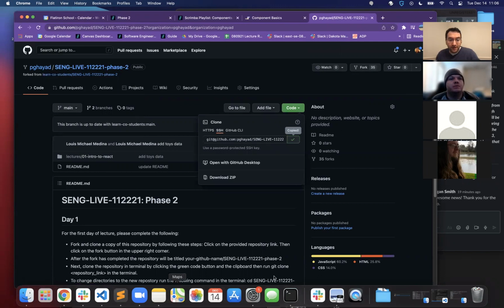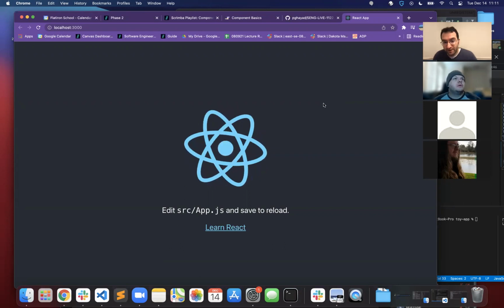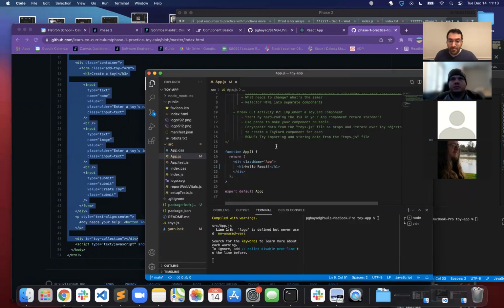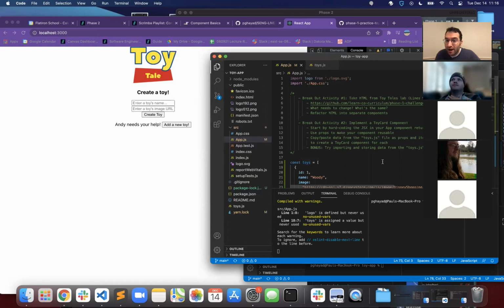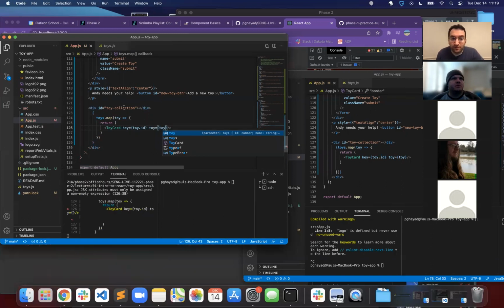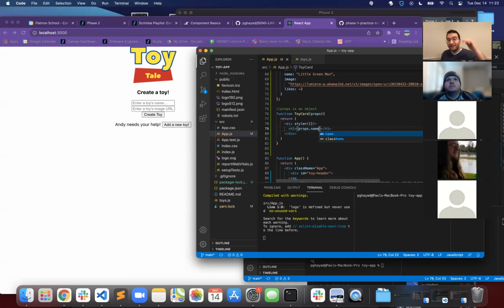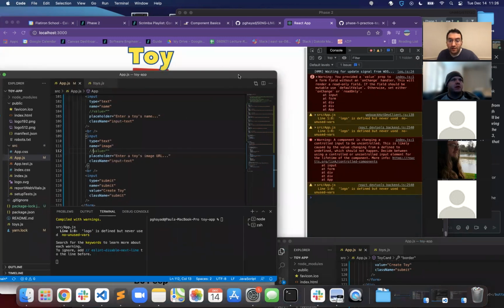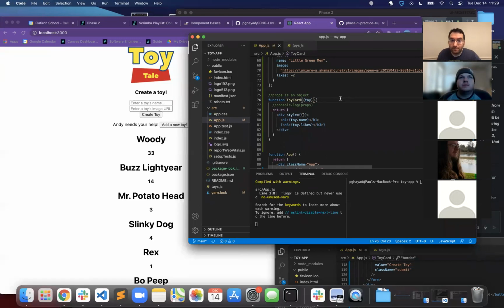Flatiron School: Reviewing a React application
React, a JavaScript library invented by Facebook, is covered in this review by Flatiron Instructor Paul Ghayad.